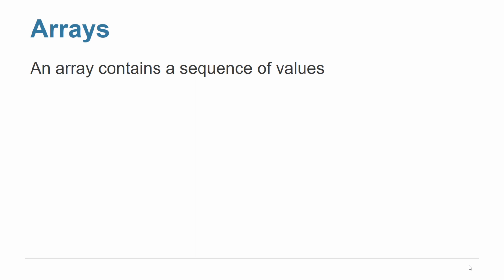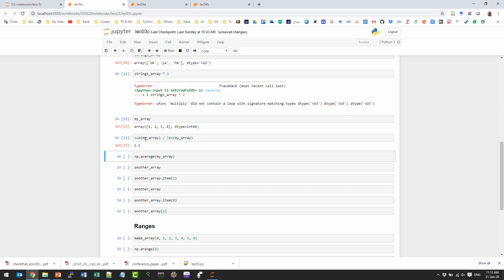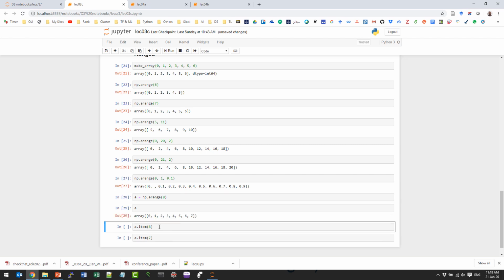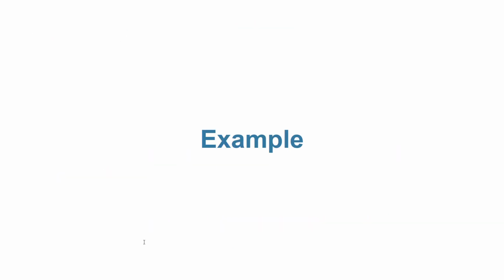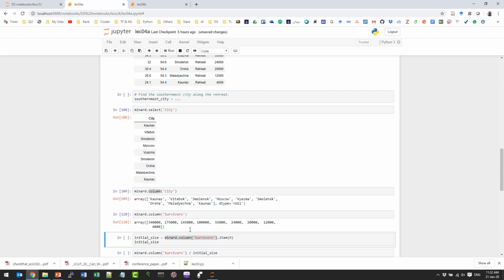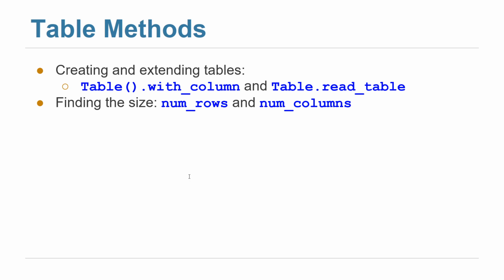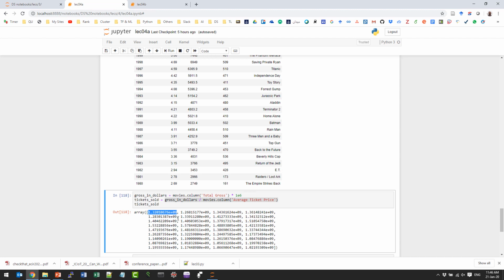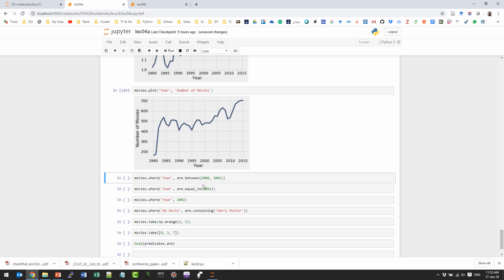CMPS 360 Data Science | S20 | Session 4 | Tables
The 4th session of CMPS 360 Data Science Fundamentals, Spring 2020 course at Qatar University by Dr. Tamer Elsayed